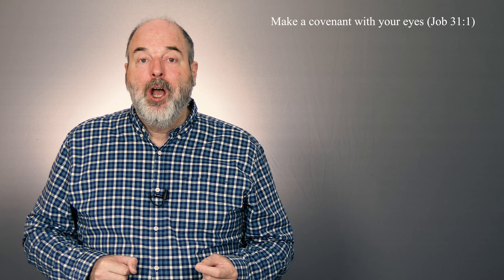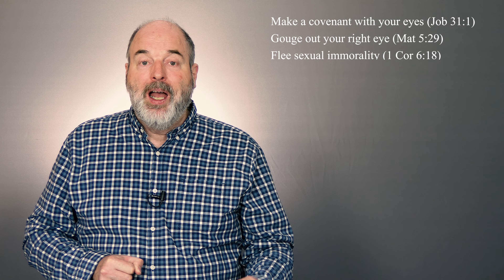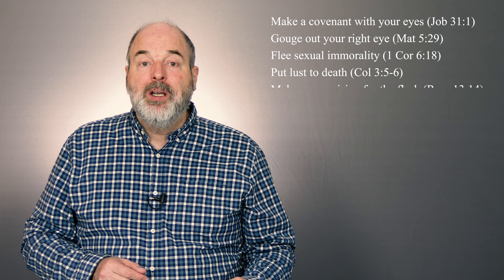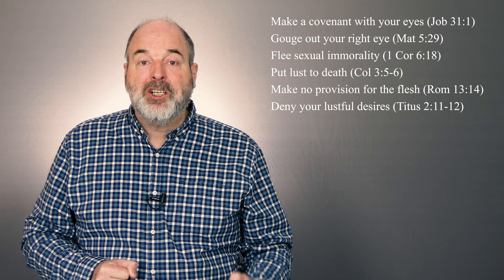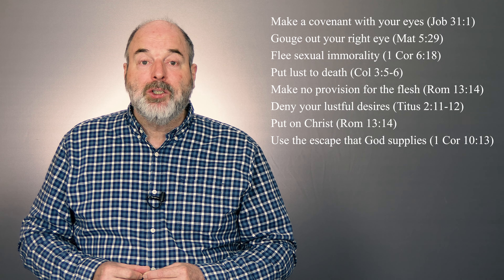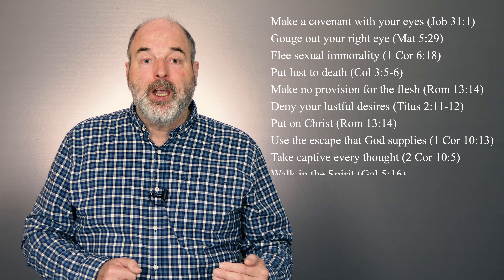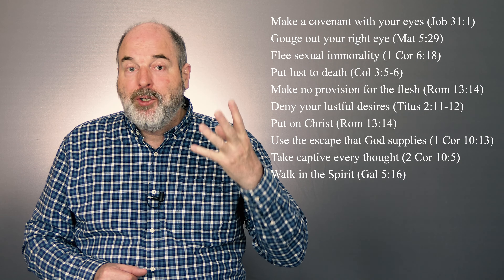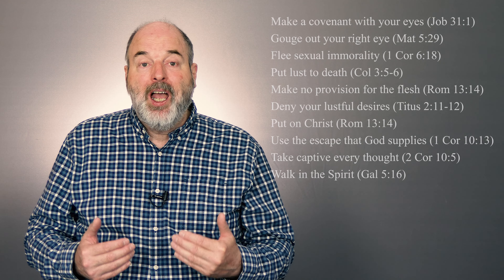Sexual Purity Is a List of Do's, Not Don'ts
If you are a Christian man who has been struggling to overcome pornography or masturbation for some time, you may feel that the only path to victory is a life of self-denial. You may feel that the weight of scripture on this topic is a long list of "Thou shalt nots." But the opposite is the case, particularly in the New Testament. The path to sexual purity is a list of things you are to do. Victory over sexual sin comes through what you do, not simply what you don't do. Here are the top-10 actions you are commanded to take to live a life of sexual purity.

Make a covenant with your eyes not to look upon attractive women (Job 31:1).

Gouge out your right eye if it causes you to commit adultery, and throw it away (Matthew 5:29).

Flee sexual immorality (1 Corinthians 6:18).

Put lust to death (Colossians 3:5-6).

Make no provision for the flesh, to fulfil its lusts (Romans 13:14).

Deny your lustful desires (Titus 2:11-12).

Put on Christ (Romans 13:14).

Use the way of escape from sexual temptation that God always supplies (1 Corinthians 10:13).

Take captive every thought to make it obedient to Christ (2 Corinthians 10:5).

Walk in the Spirit so that you don't fulfill the lust of the flesh (Galatians 5:16).

Gouge out. Throw away. Flee. Deny. Put on. Take captive. Walk. These are all positive actions that you are to perform today to avoid sexual sin and to walk a walk that pleases God. Yes, you are to not look at porn. That's one don't. And yes, you are to not masturbate. That's two don'ts. But the key to obeying the "Thou shalt nots" of scripture is to perform the "Thou shalts." Perform the positive actions that God commands, and you'll have a positive day today, free of sexual sin.